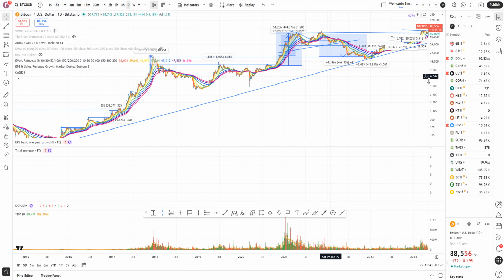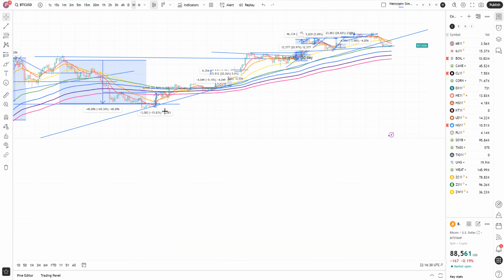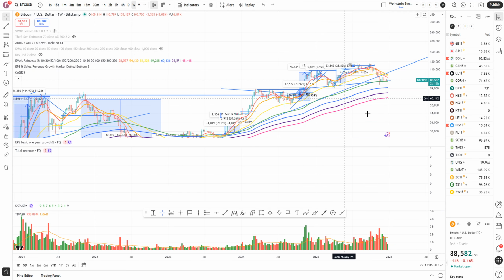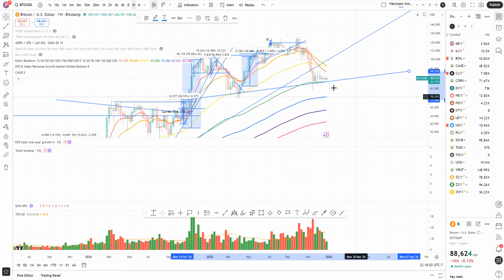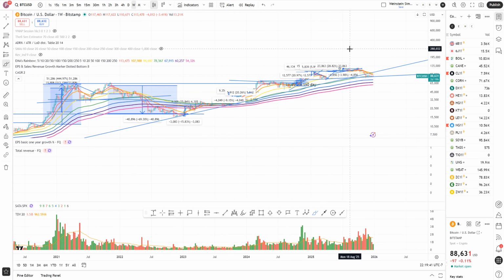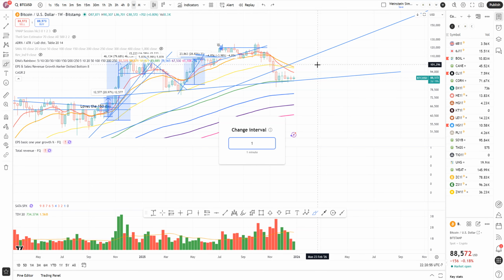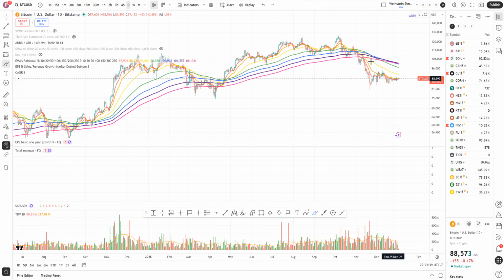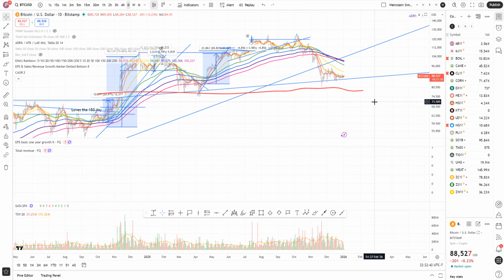Bitcoin Going to The Moon or Crashing to a New Bottom? My Technical Analysis Using Charts